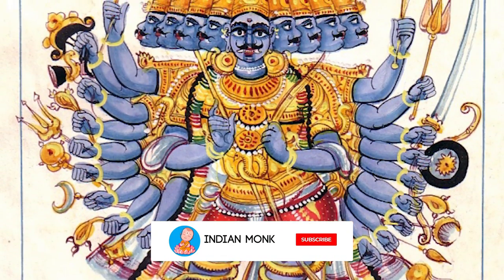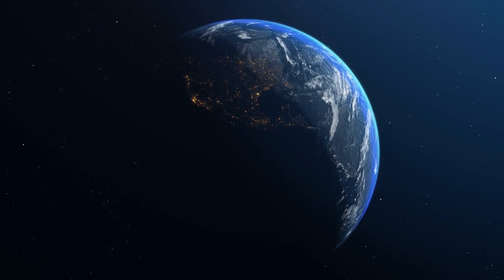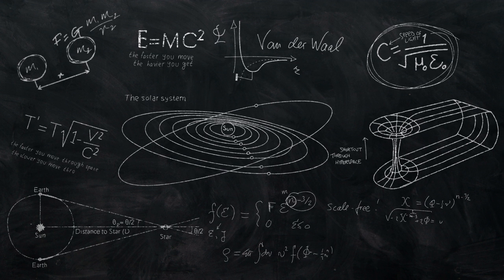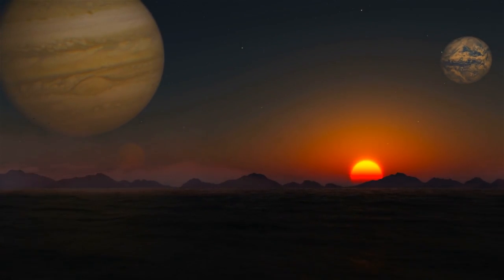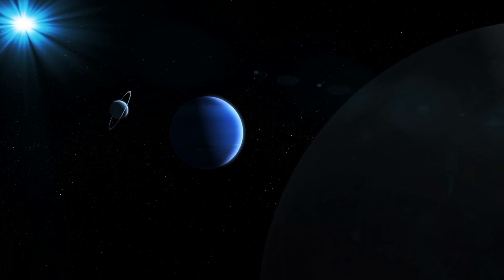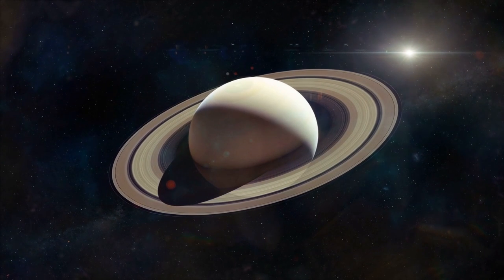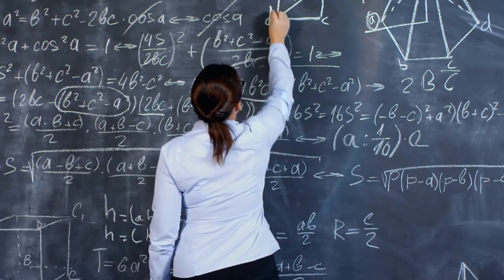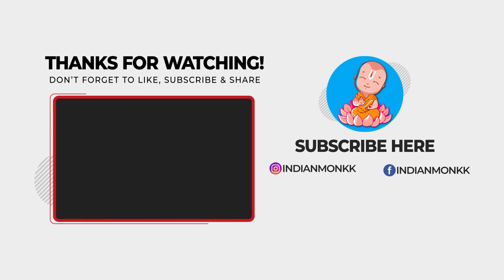Surya Siddhanta, 2 Million Years old Book on Astronomy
The Surya Siddhanta is an incredible testimony to the advanced thinking of the ancient Indians. In this text, one can find the roots of trigonometry, as well as essential mathematical inventions, such as standard notation and the decimal system. In addition, the text describes gravity for a millennium before Sir Isaac Newton developed his theory in 1687. He explains the sidereal revolutions and how planets move eastward. Accurately calculate the size and position of distant planets, the duration of a tropical year and the amount of time that has passed since its creation. Finally, in his discussion about how time passes at different speeds and under different circumstances, it contains the seeds of relativity.